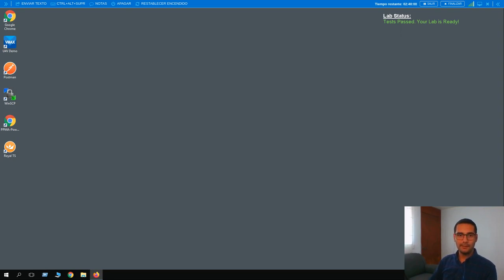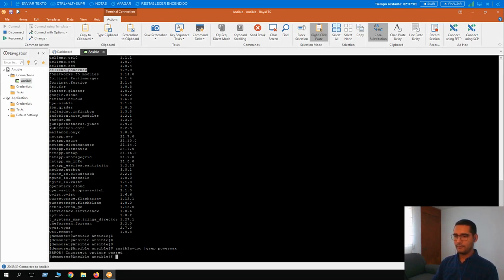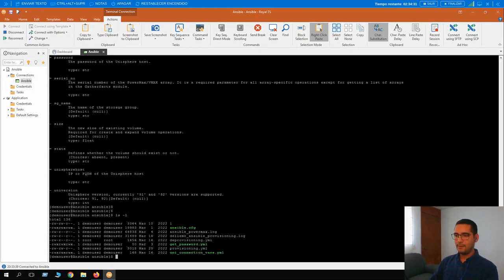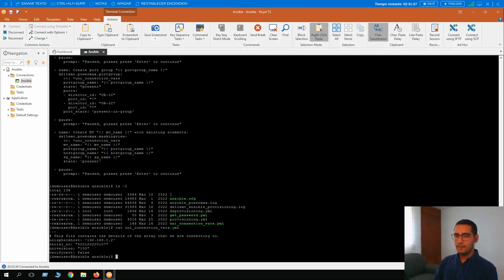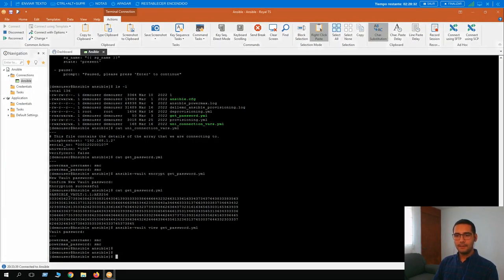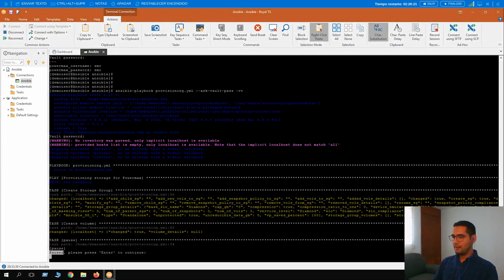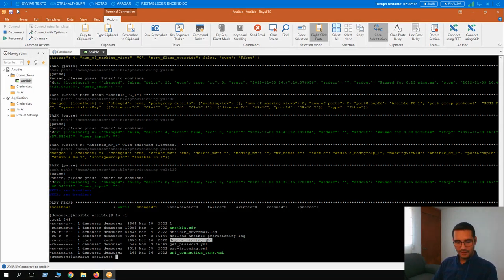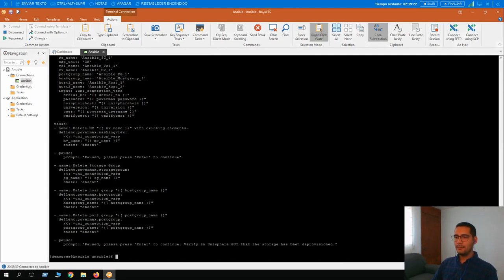Ansible for DellEMC PowerMax [Unisphere]